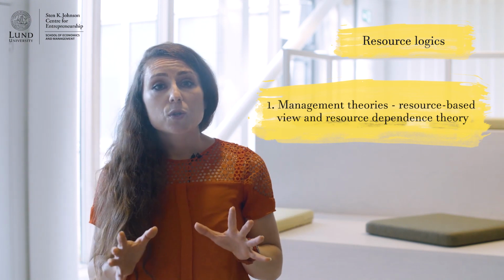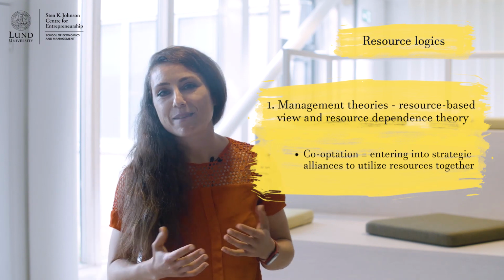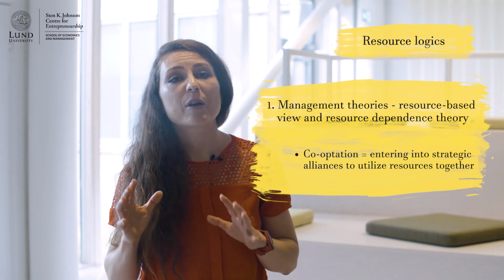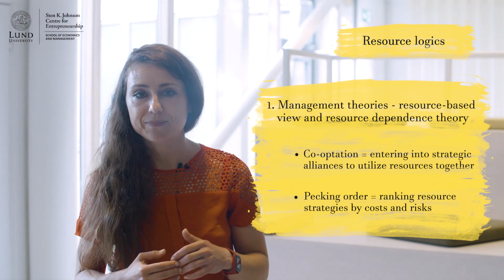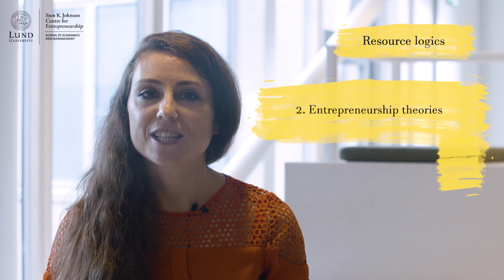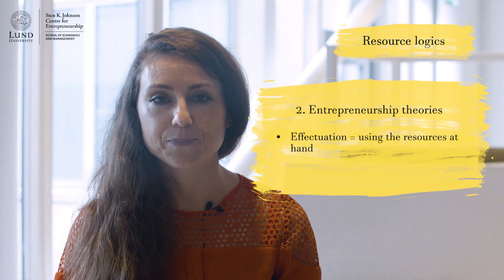Resource Acquisition by Tanya Kolyaka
Tanya Kolyaka, a researcher, shares what resources are, why are resources of smaller firms different from larger firms, and where and how the resources will become available